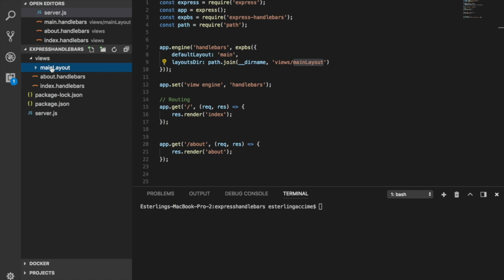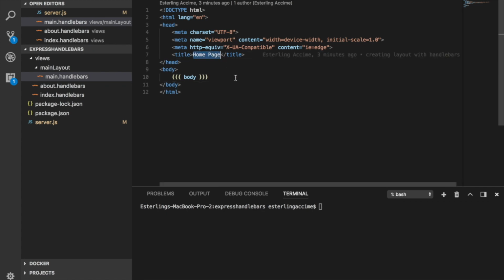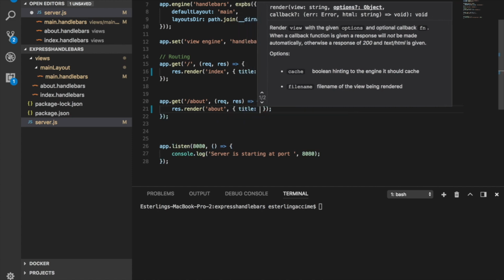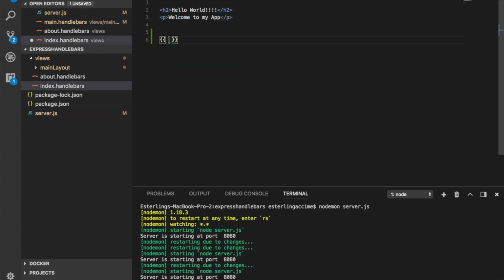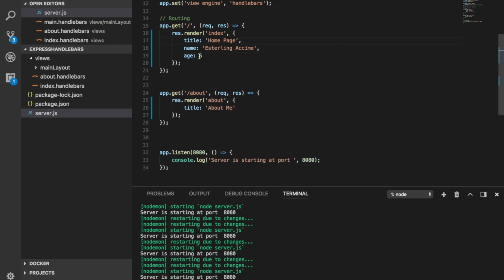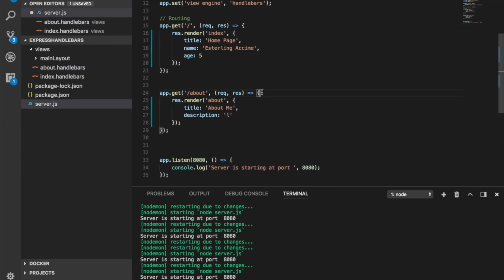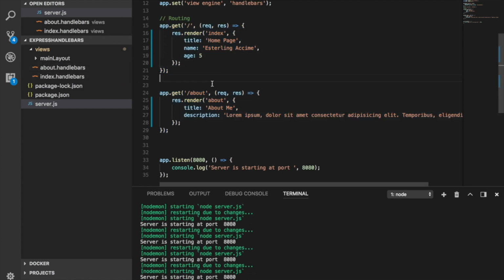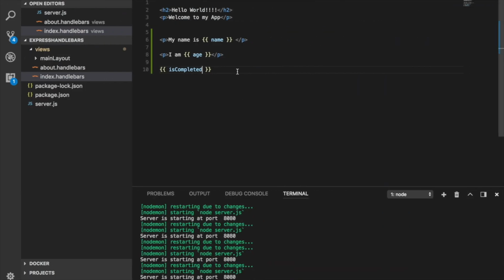Send Data to Express Handlebars - #3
Step by step video on how to pass data through Express Handlebars